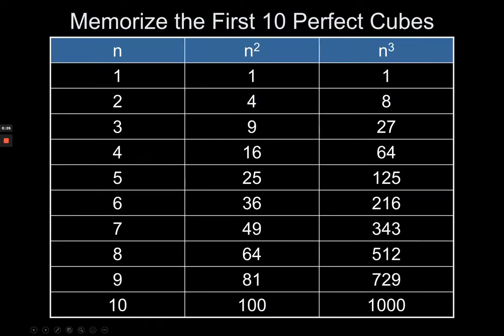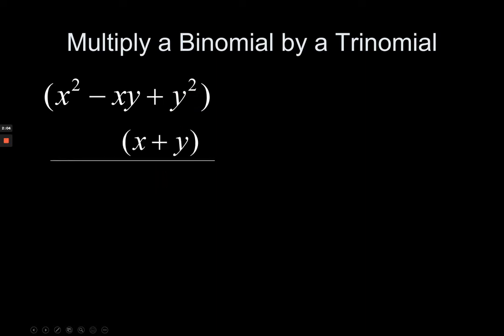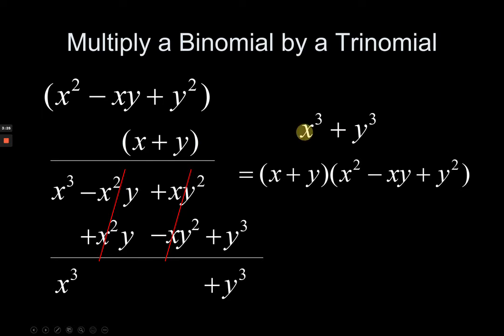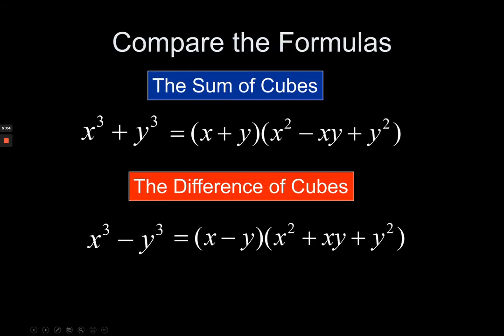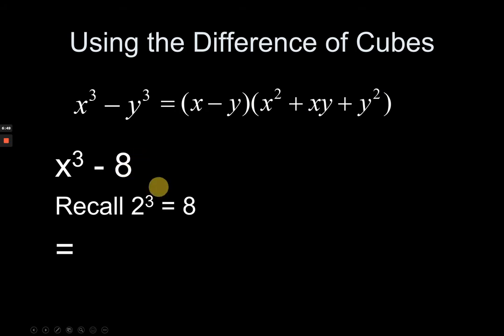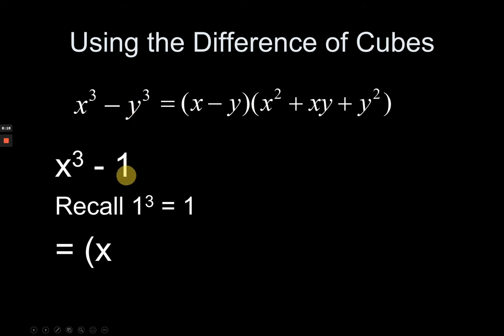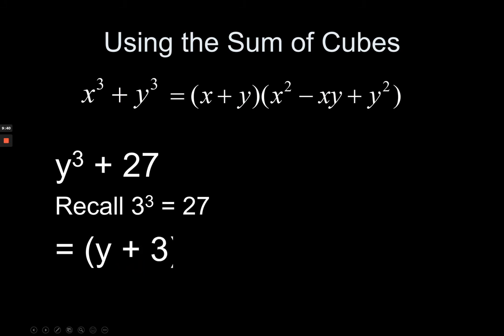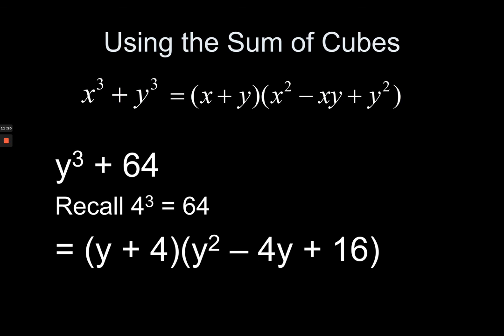Factoring the Sum and Difference of Two Cubes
Algbera 2: Factoring the Sum and Difference of Two Cubes